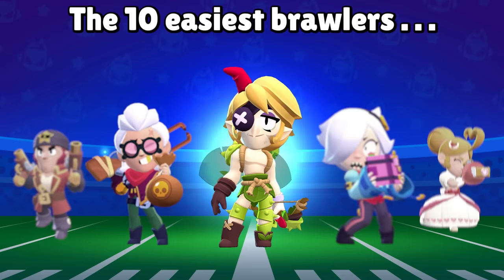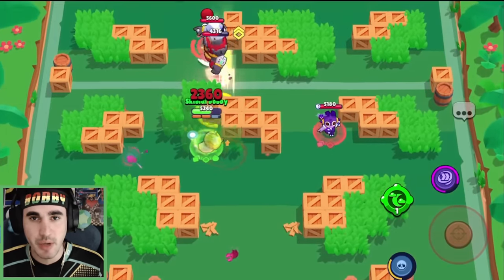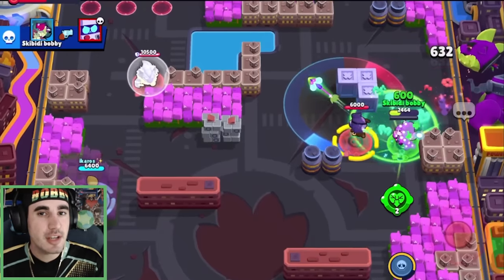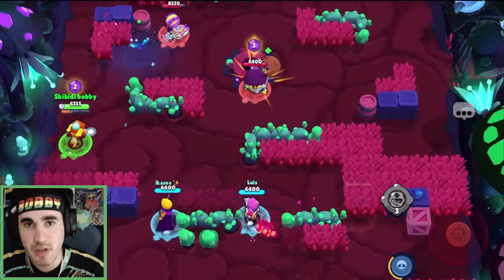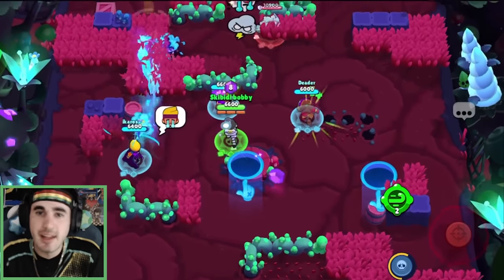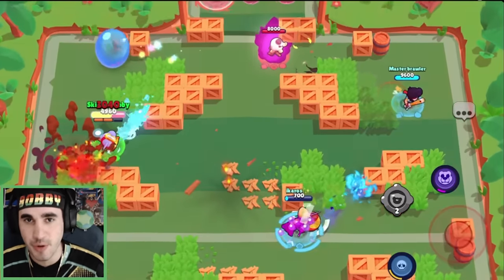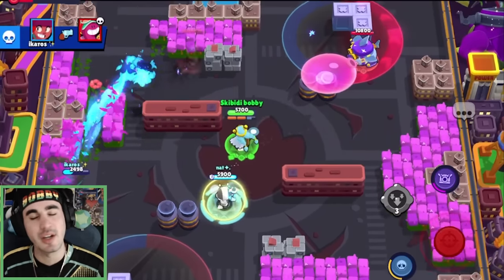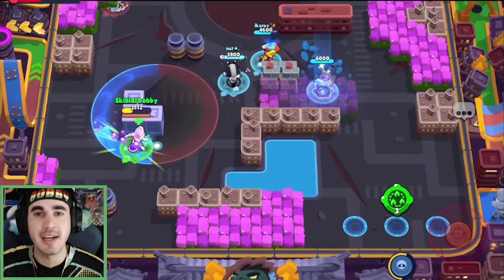These Brawlers Give You FREE TROPHIES